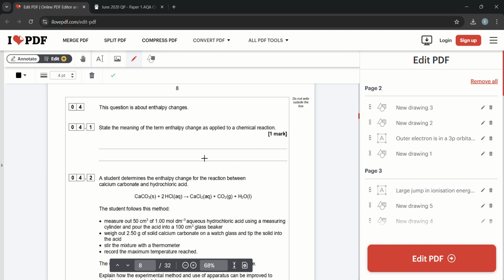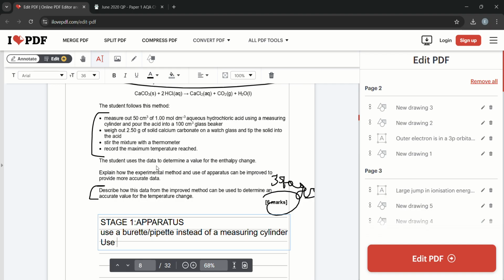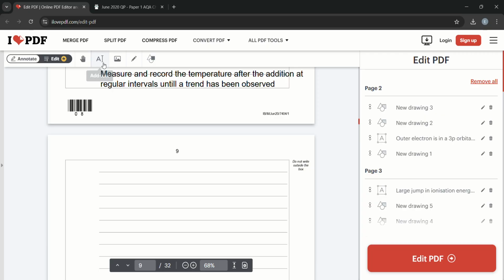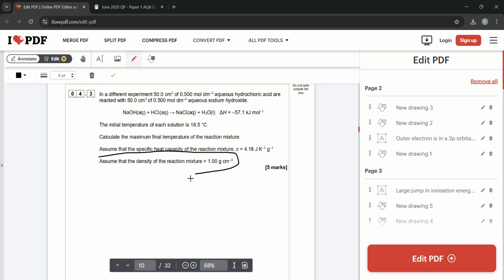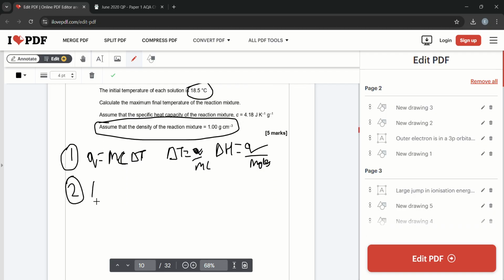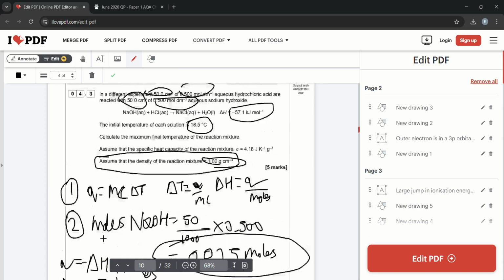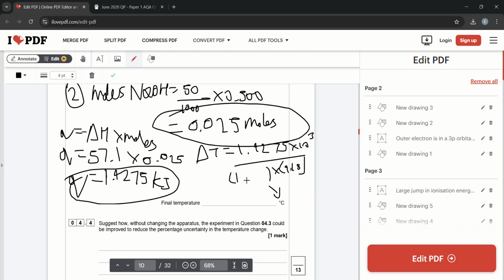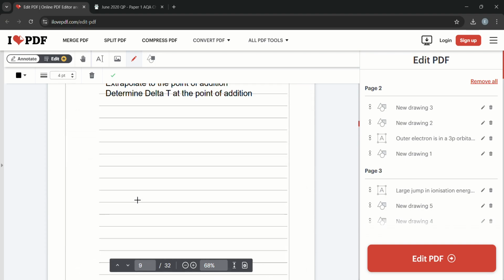2020 QUESTION 4 PAPER 1